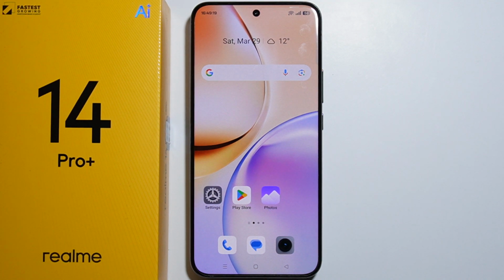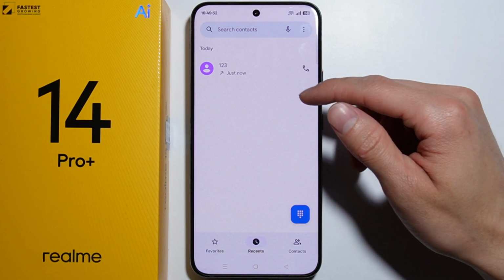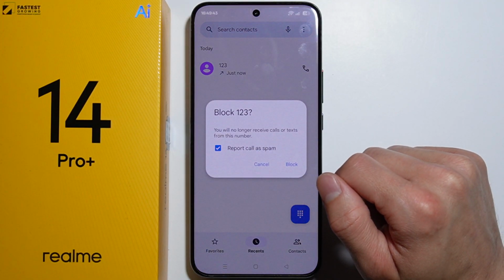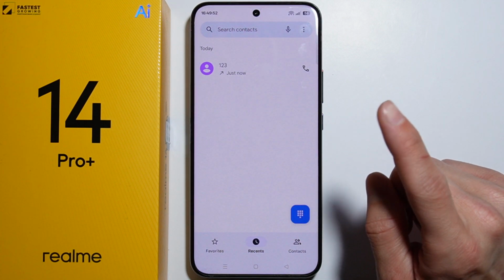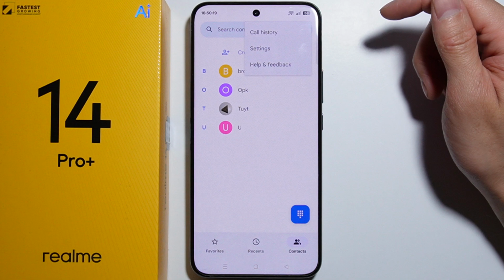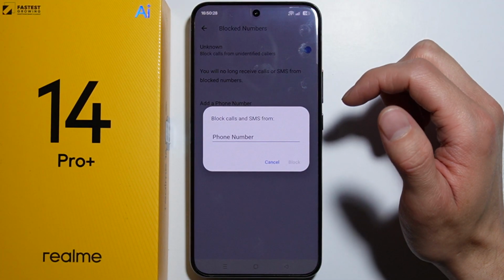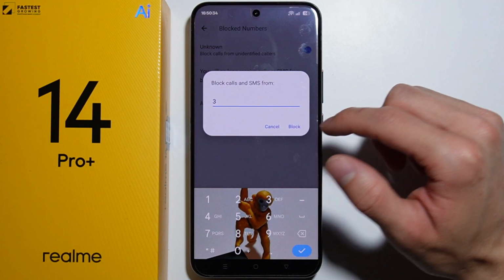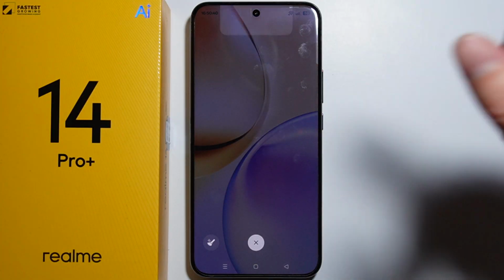Realme 14 Pro Plus: How to Block Contact?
In this video, we’ll show you how to block a contact on your Realme 14 Pro Plus. Blocking a contact prevents unwanted calls and messages from reaching you. We’ll guide you step by step through the simple process to block and manage contacts. Enjoy a more peaceful experience by keeping unwanted communication at bay.